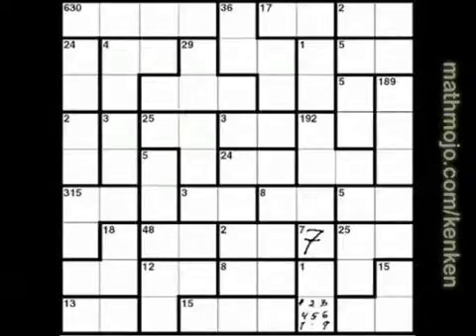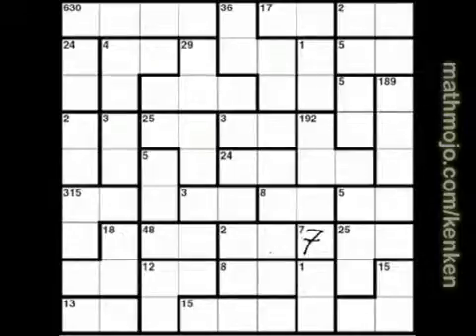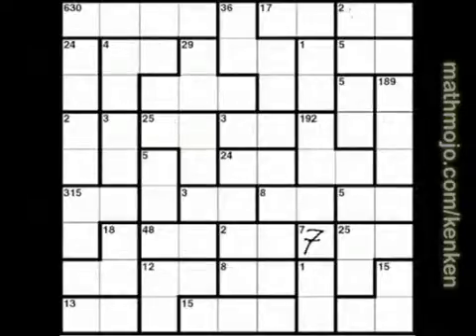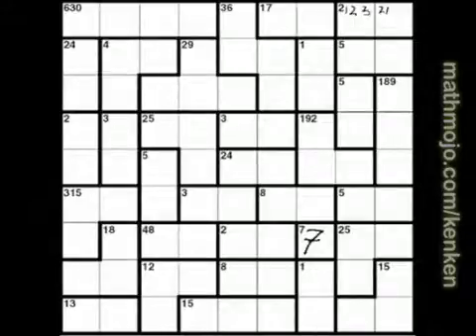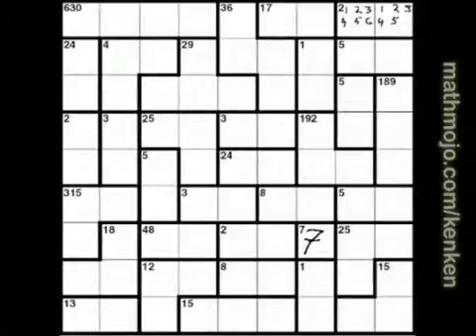9x9 Kenken w/o Operation Signs 01 Step 01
How to do a 9x9 Kenken Puzzle without Operation Signs. This is the first in a series of videos that will teach how to complete a fairly advanced 9x9 Kenken. This isn't for newbies. I promise to get some up for newbies after I finish this series though, OK?